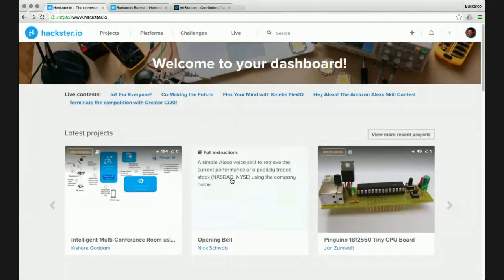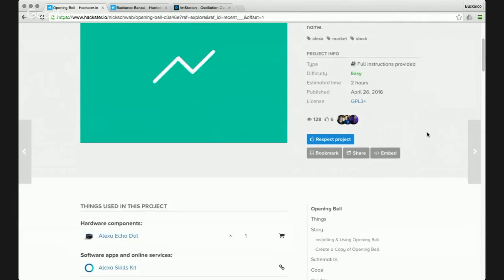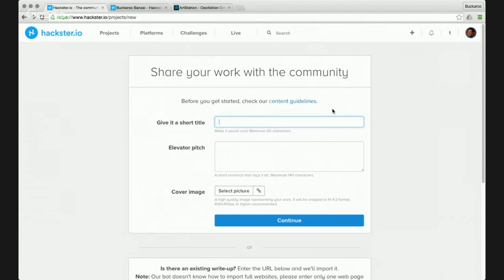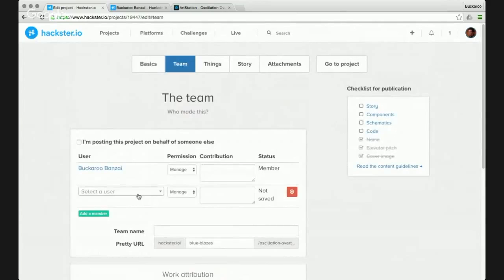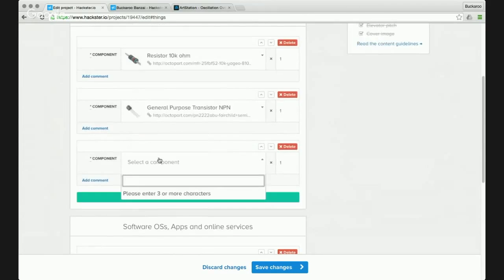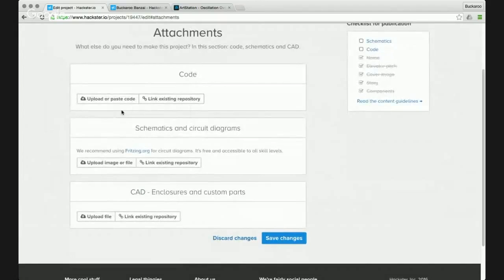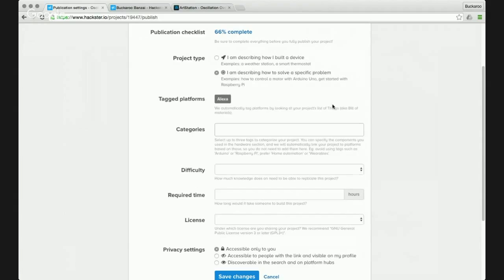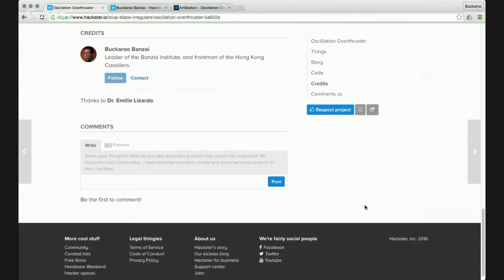Hackster Café: Shiny New Hackster!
We've got some rad updates for you: new project editor, new thumbnail design (ready to embed in your website), and new search feature! Streamlined, useful, beautiful.

// Maker news and interviews, every Tuesday.